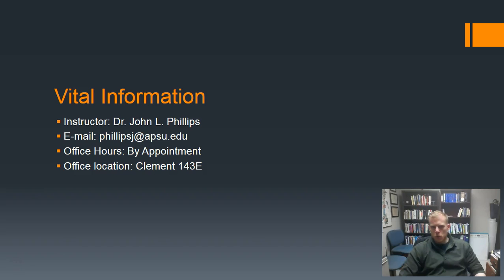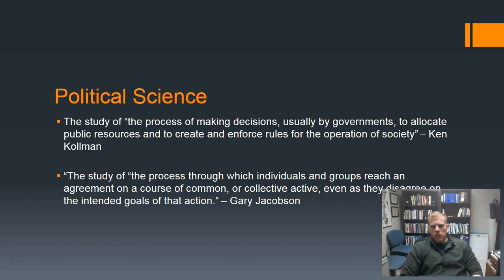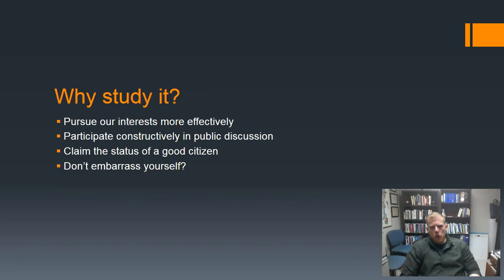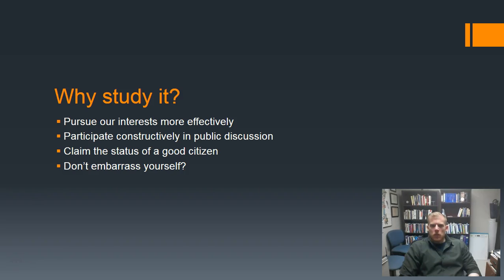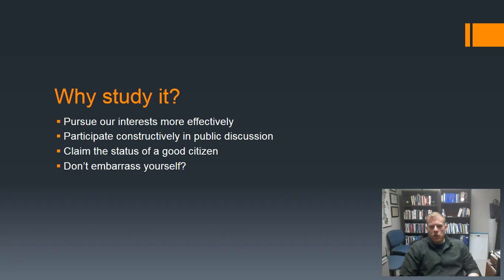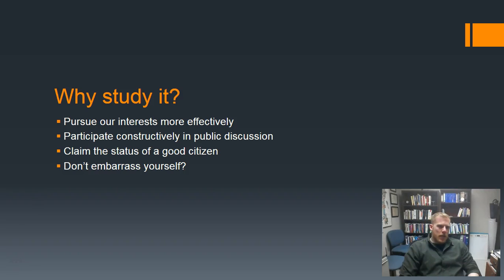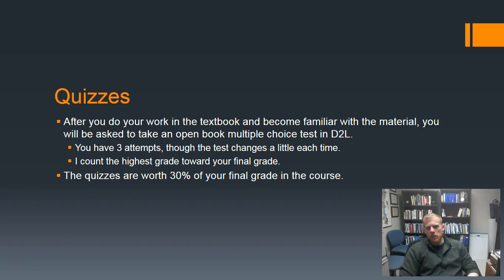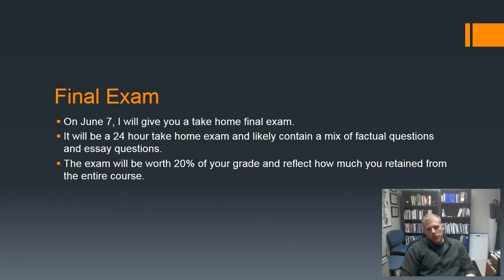American National Government Welcome Video